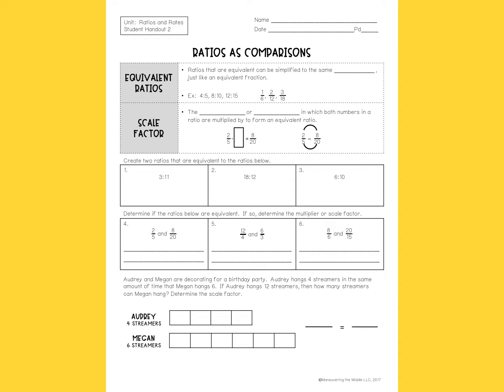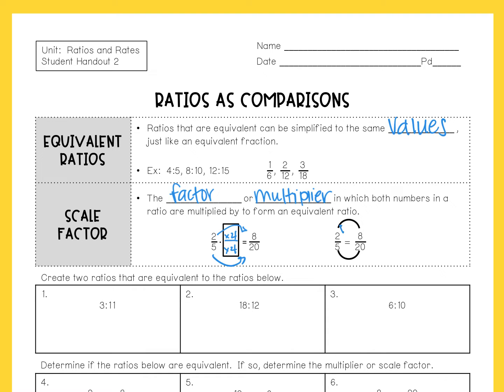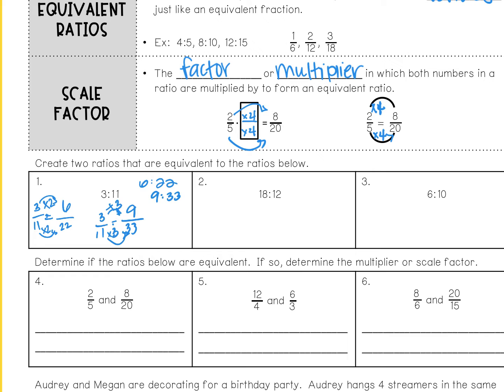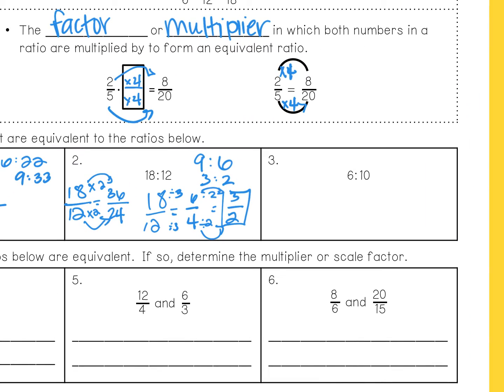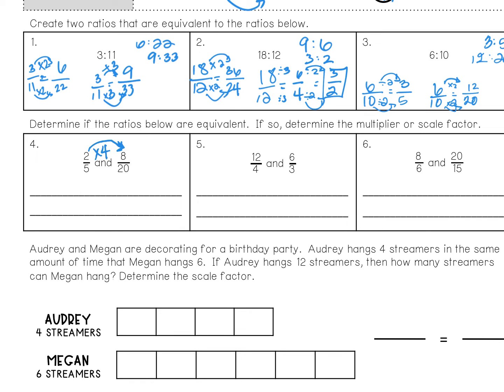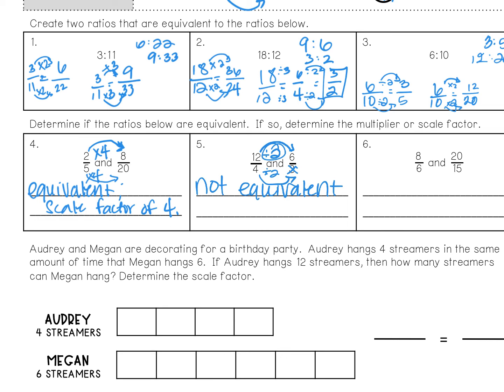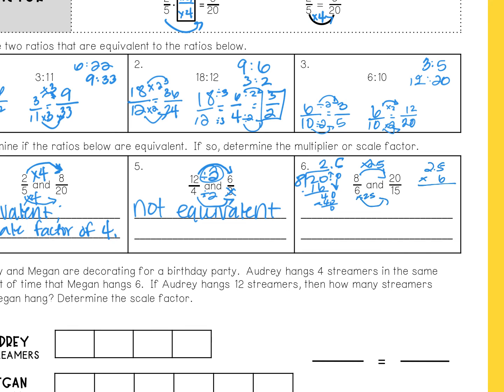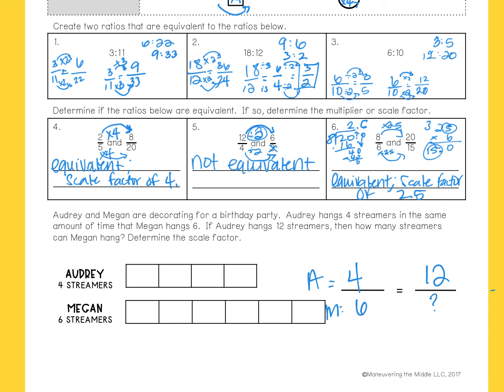Ratios as Comparisons.mp4